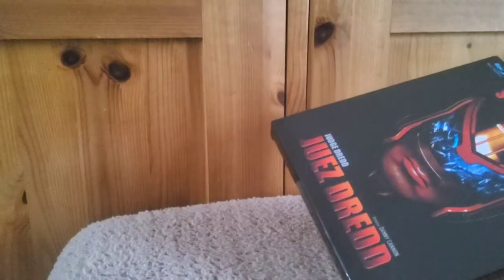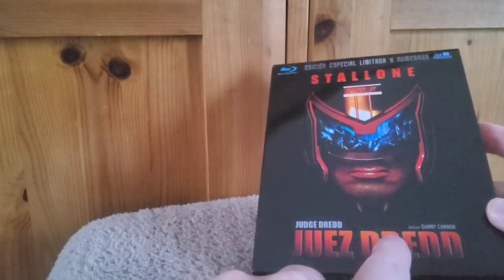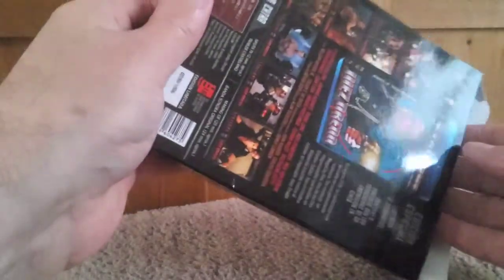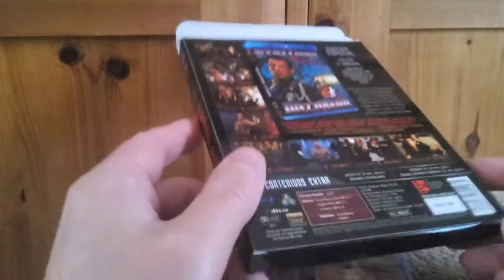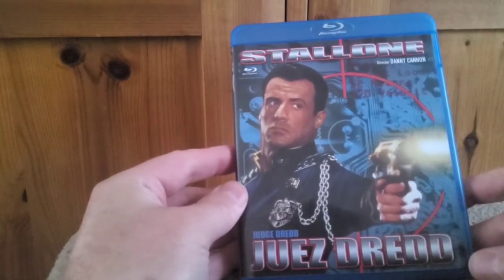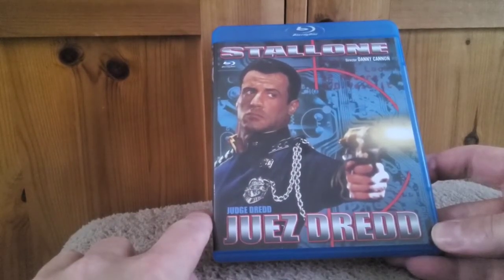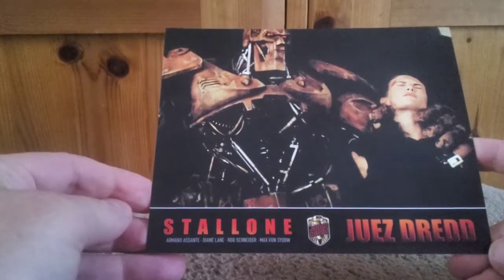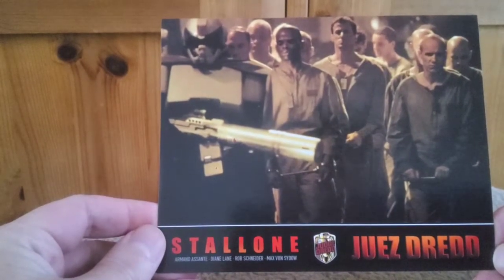JUDGE DREDD ~ A CLOSER LOOK AT THE BLU-RAY SPANISH LIMITED EDITION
Here I unbox box and show what you get in the Blu-Ray limited edition of Judge Dredd  from Spain.